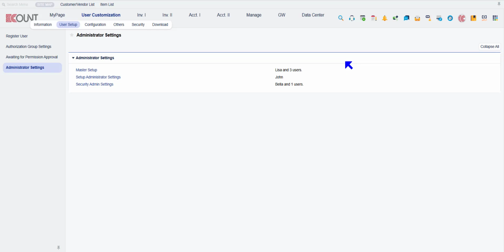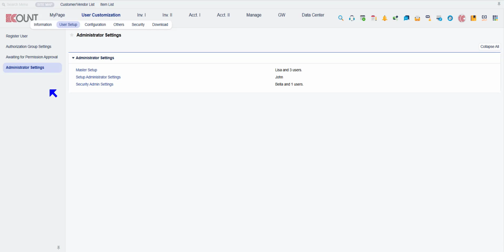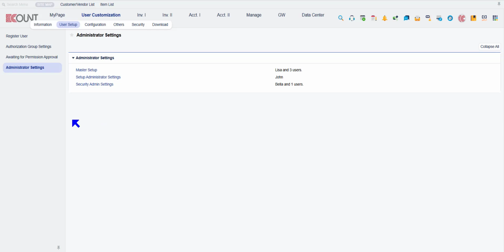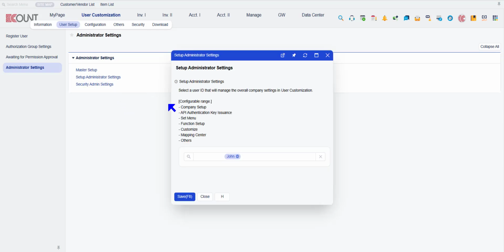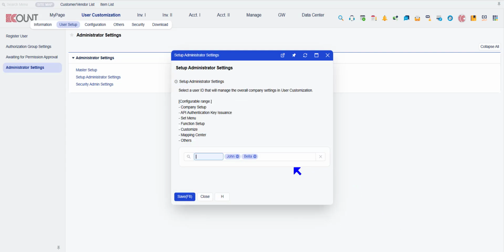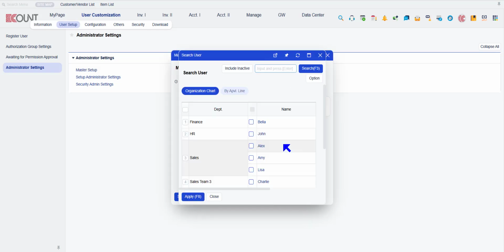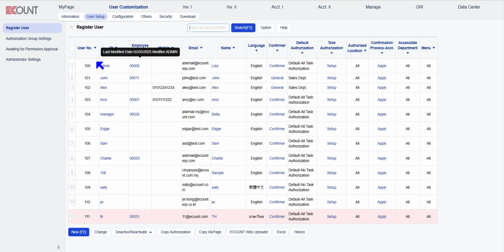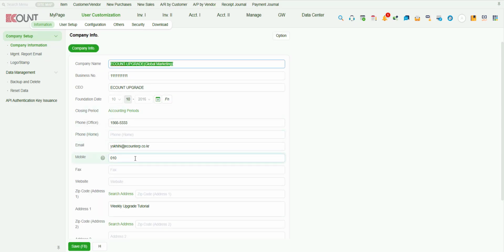[ECOUNT Practice] UserCustomization - User Setup - Administrator Settings